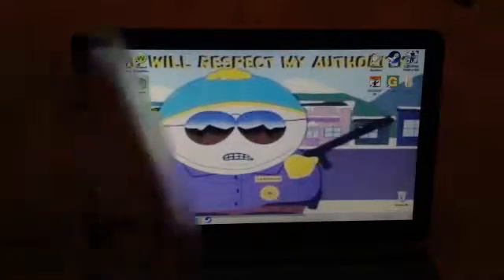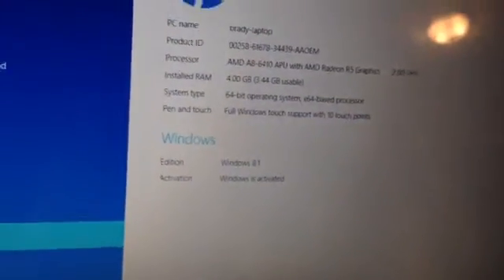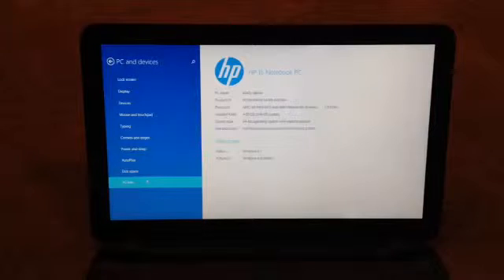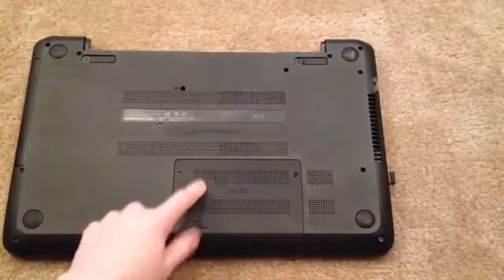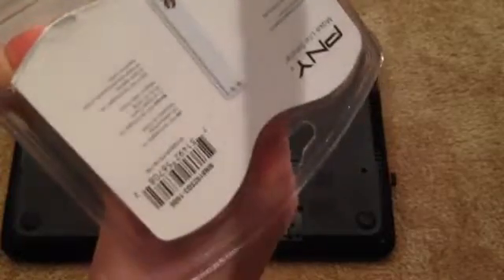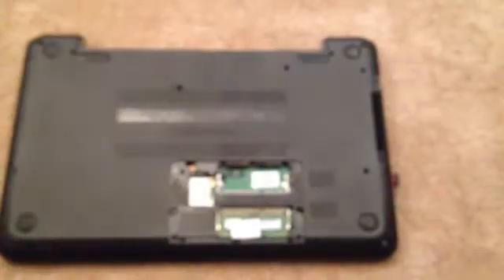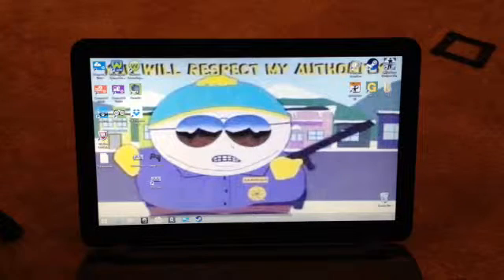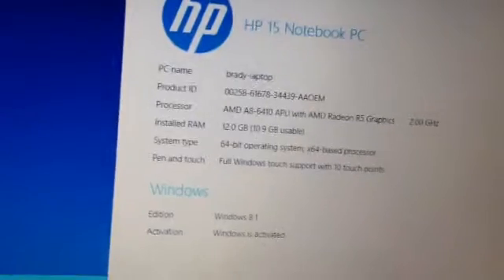How to upgrade ram on laptop (HP in video)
In this video I show you how to upgrade RAM. I start with one 4GB RAM chip then I add in another 8gb chip. Which makes 11 GB of ram total (the operating system takes up 1gb) I hope you enjoyed this.